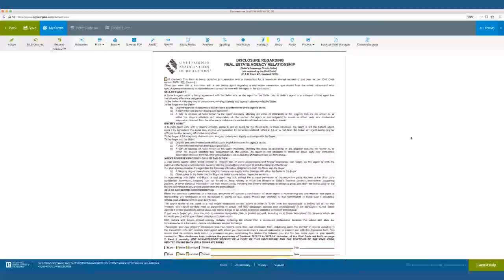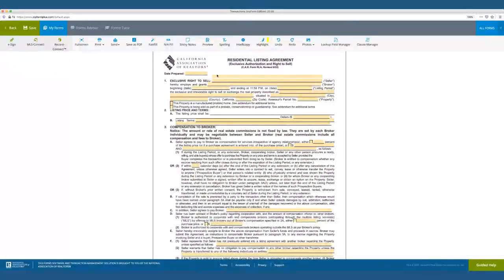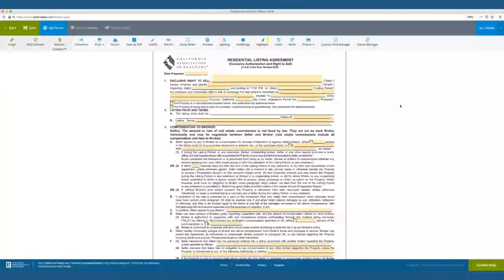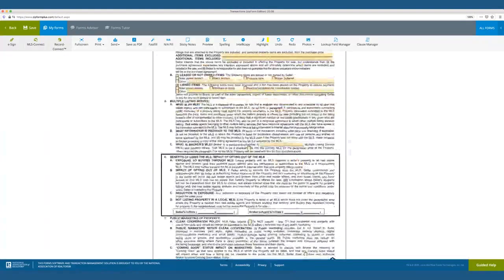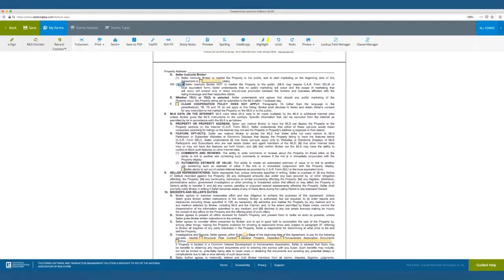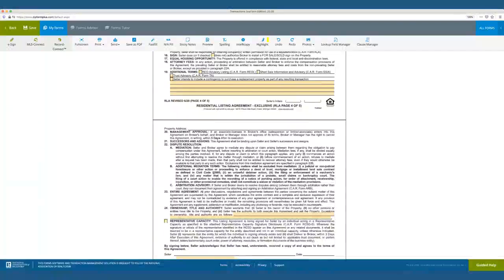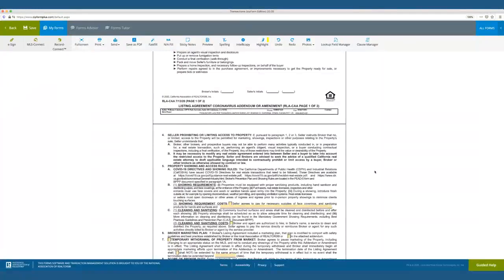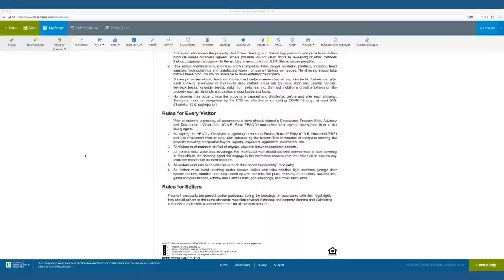Real Estate Contract 8.5.20 | Contract Overview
w/ Broker Rich Pisani